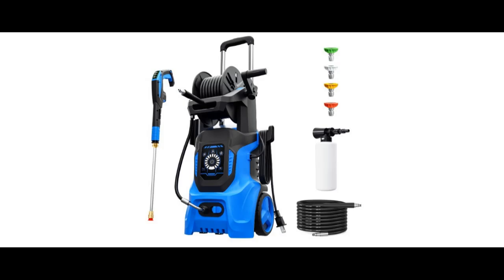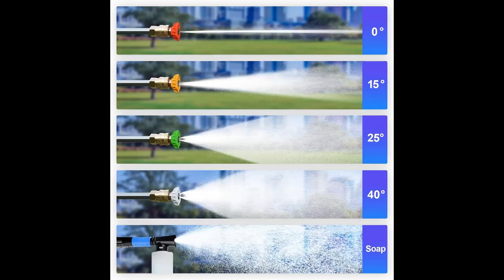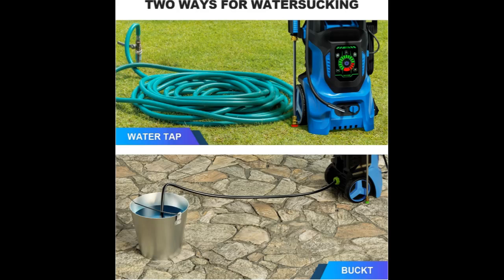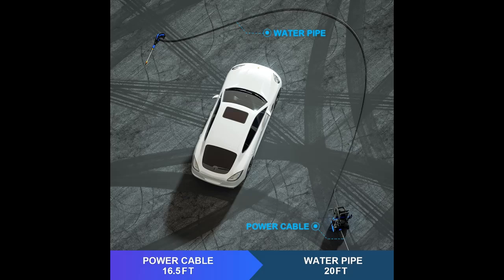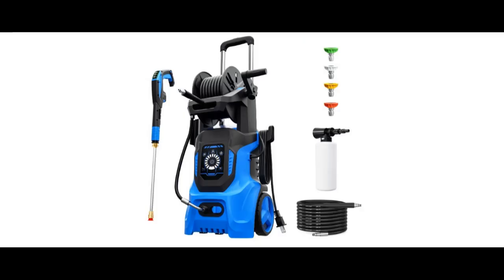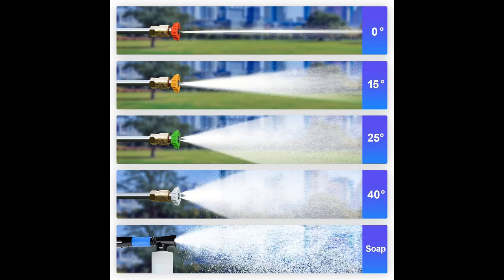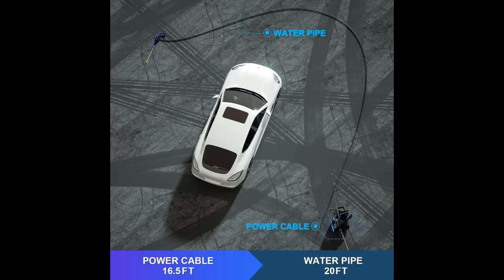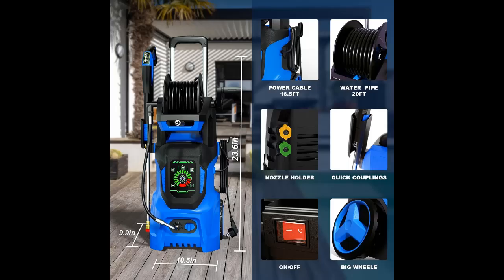Kucreiheat Electric Pressure Washer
Key Features| YKucreiheat Electric Pressure Washer 4500 PSI Max 3.2 GPM Power Washer with Adjustable Pressure

Get more feature or details in text (Features/Reviews/etc...) Please follow link as 👉🏻👉🏻👉🏻